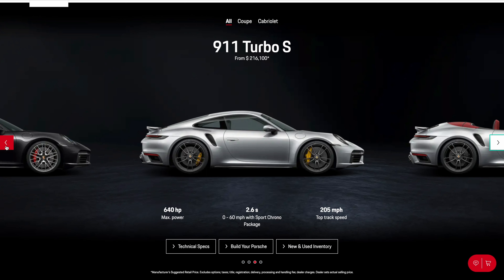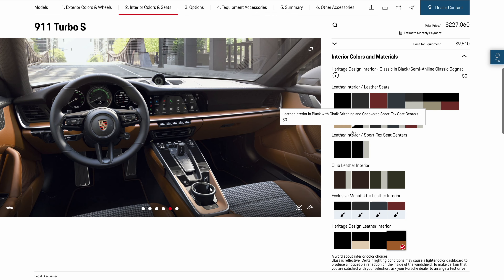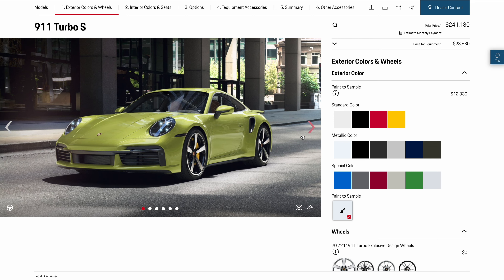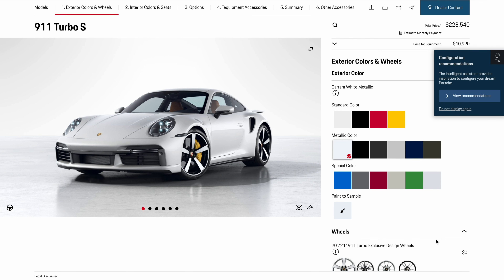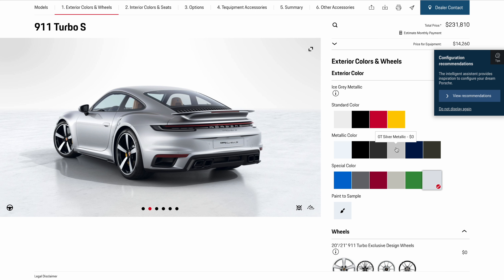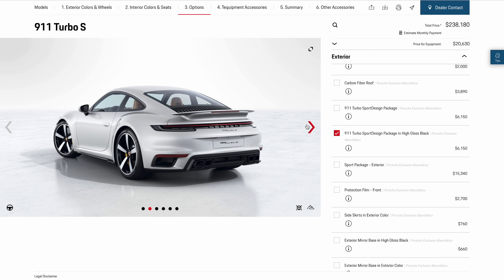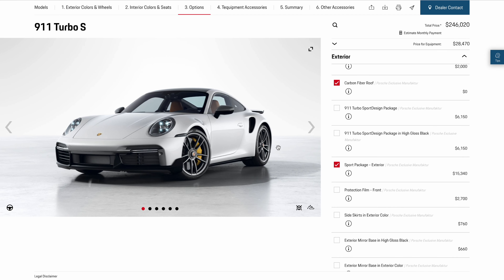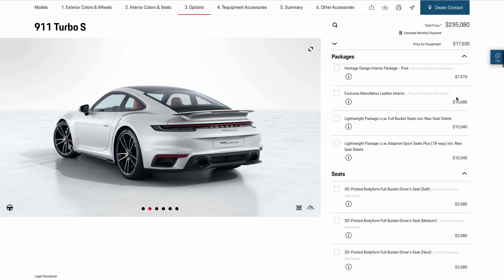What Is New For The 2023 911 Turbo? All NEW options for 2023 explained!